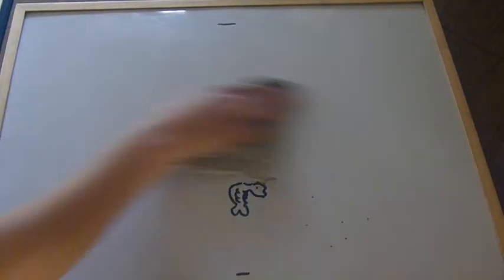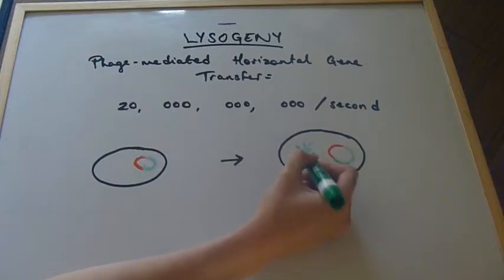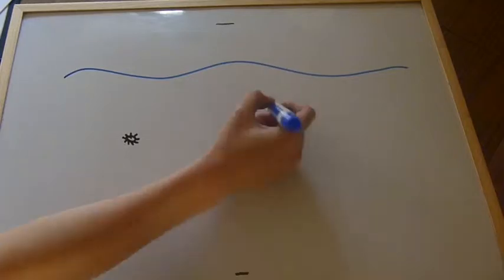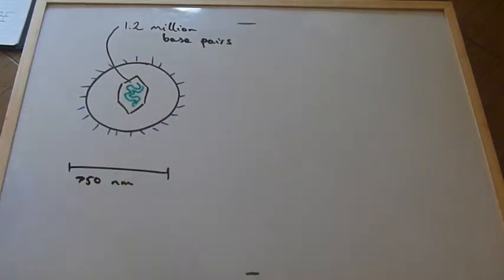Taylor Made Finished Media Presentation